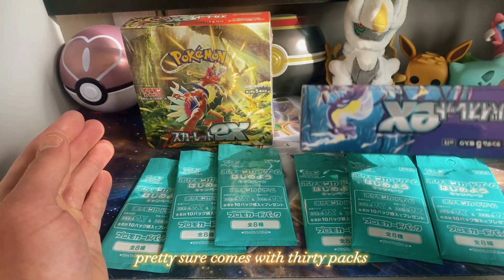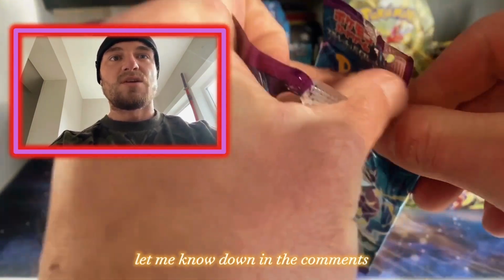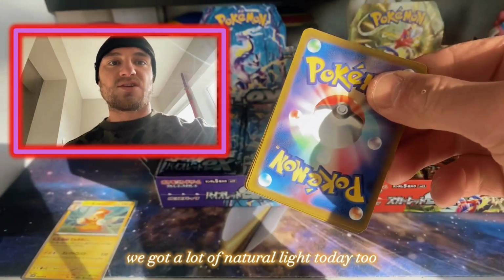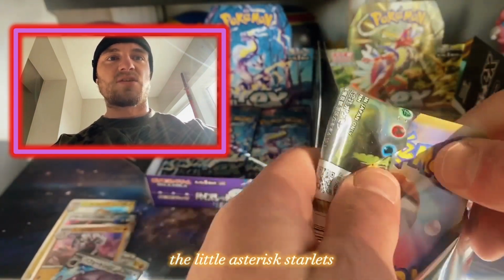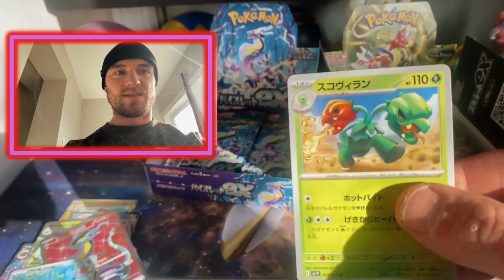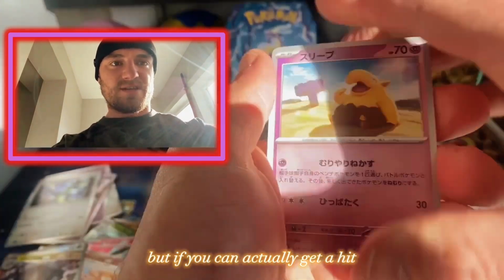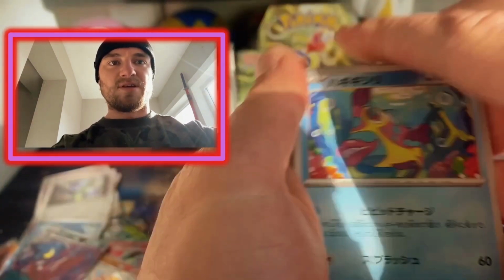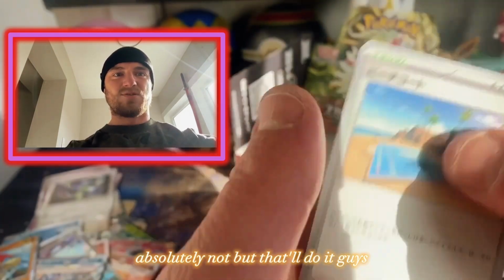POKEMON SCARLET and VIOLET EX BOOSTER BOX OPENINGS! CRAZY!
NEW Pokemon Scarlet and Violet EX! Opening Pokemon Scarlet and Violet EX booster Boxes! Pokémon pack openings and Pokemon box opening or Japanese Pokémon booster box openings are becoming a hobby and a fun way to make some content! This Pokémon tcg set contains one the most rare cards of the scarlet and violet era! The special art rare Miriam trainer card! Please watch this Amazing Pokémon scarlet and violet Opening!! Special art rare Pokemon cards and full Art trainer cards making their way into the tcg world! pokemon cards unboxing opening pokemontcg shortvideo anime trendingshorts pack opening Pokemon

WOWW! THIS POKEMON SILVER TEMPEST BOOSTER BOX CONTAINS A GOD PACK!WATCH THIS UNBOXING ALT ART PULLED

I started this channel to recreate some of the happiness I had as a child playing the Pokémon trading card game and playing the original Pokémon games with my older brother. This channel is just something to pass time and creat more memories with my favorite anime of all time while also trying to create more memories for you all! Please enjoy! Captions by CapCut automatic
Trusted Japanese store for buying cards is Japan trading card store!